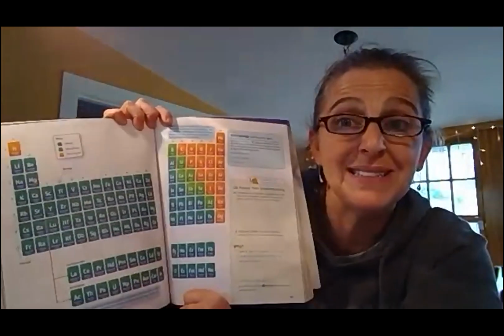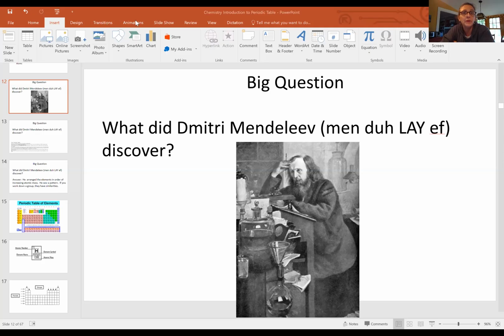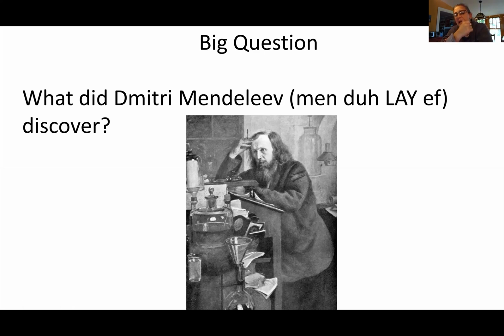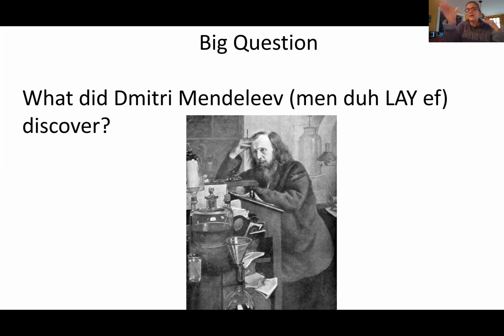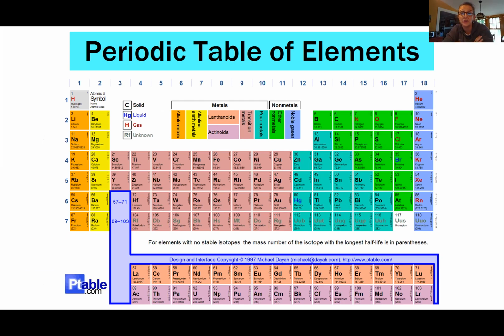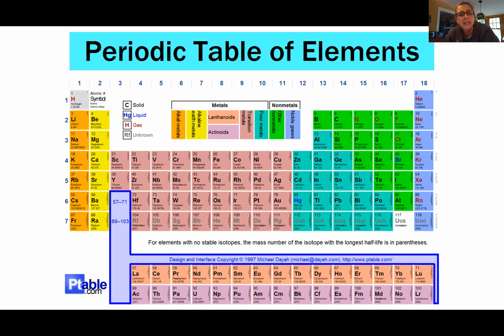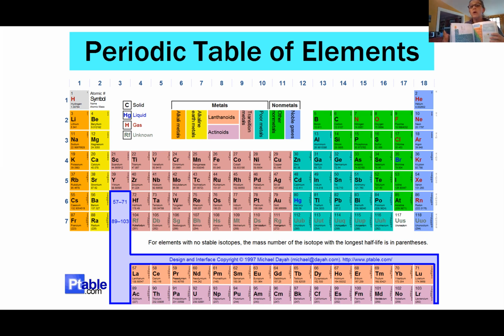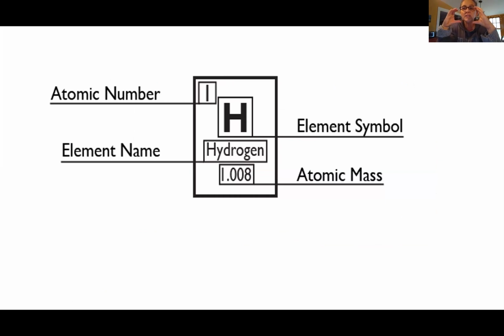Phy Sci Periodic Table intro